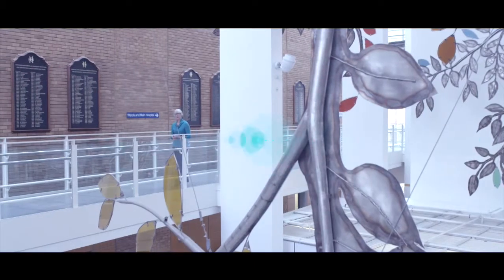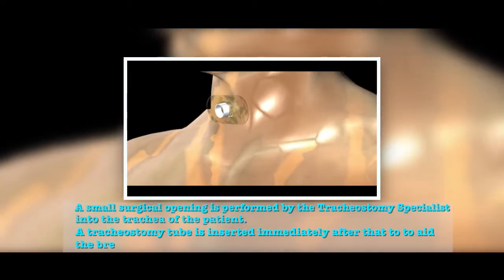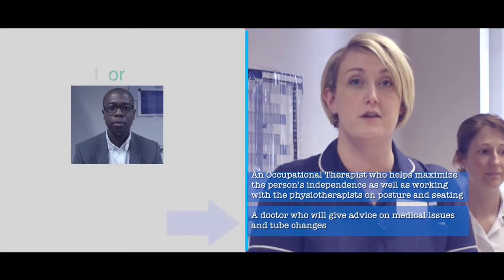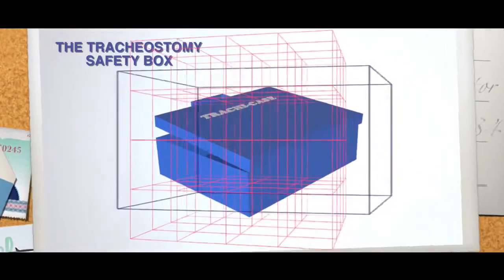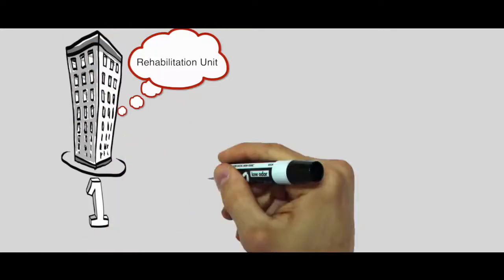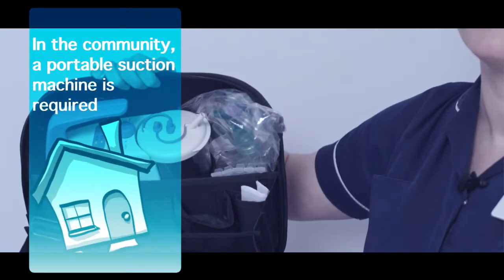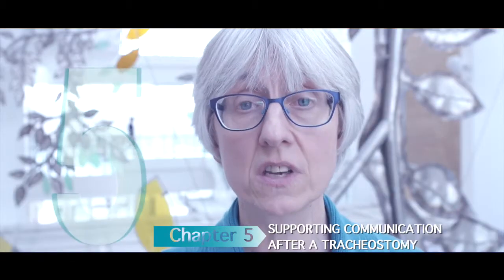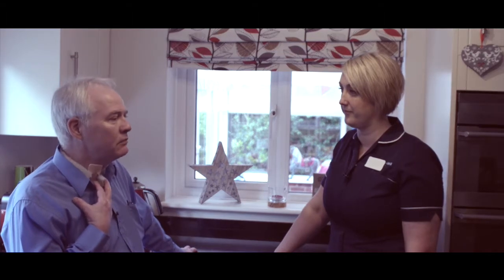Tracheostomy Community Care